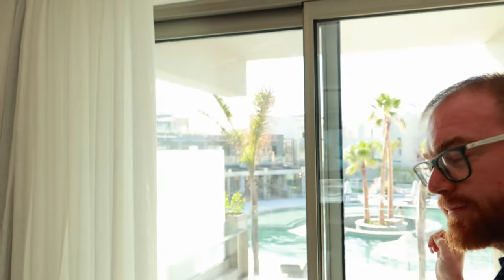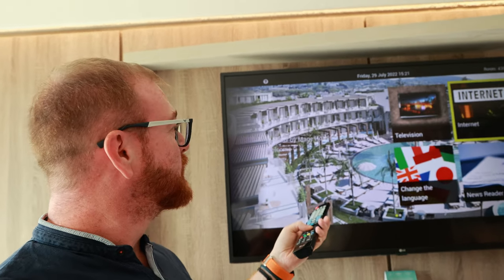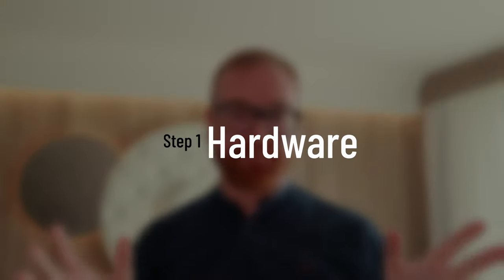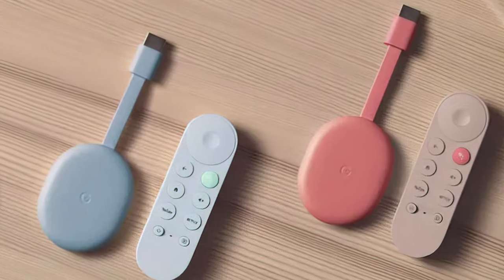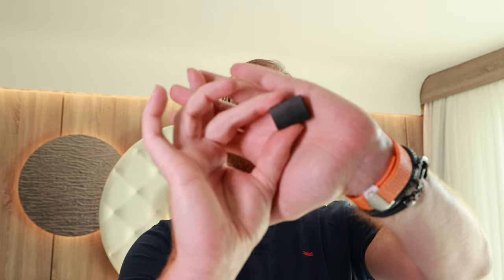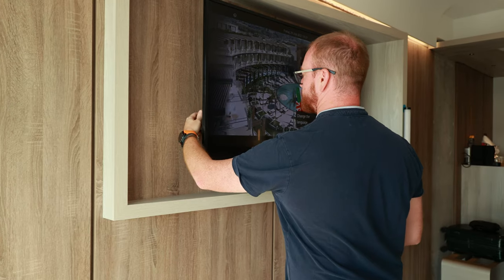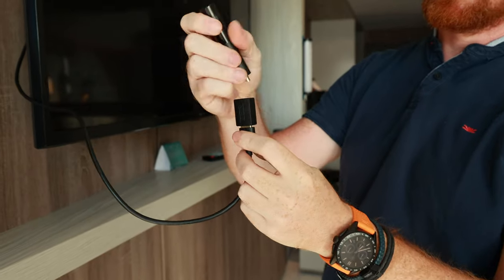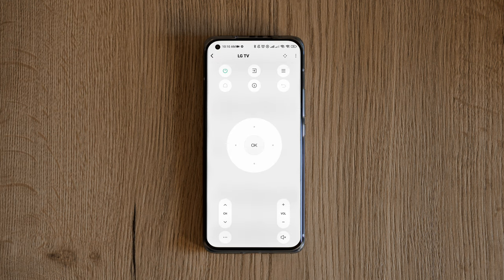How to hack your hotel TV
Make the TV in your hotel do more than it should.

Hardware:
Chromecast with Google TV
Xiaomi Mi TV Stick
HDMI Female to Female Adapter
HDMI Cable 1ft
Warmword IR Blaster
TP-Link N300 Nano Travel Router

Chapters:
00:00 - Intro
01:38 - Hardware
03:13 - Connecting the TV
06:49 - Connecting to WiFi
08:33 - Streaming services
09:13 - Outro